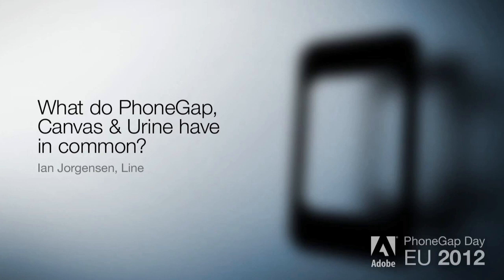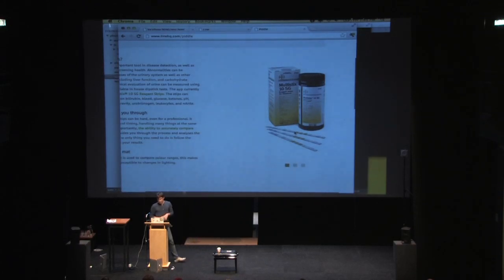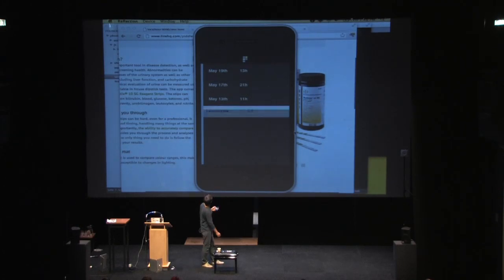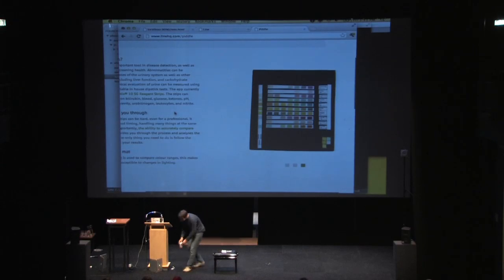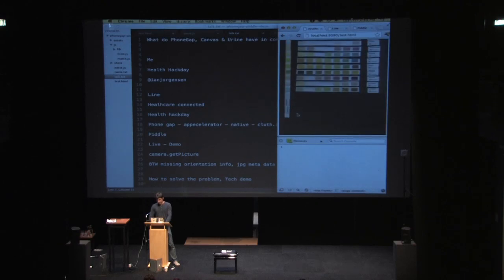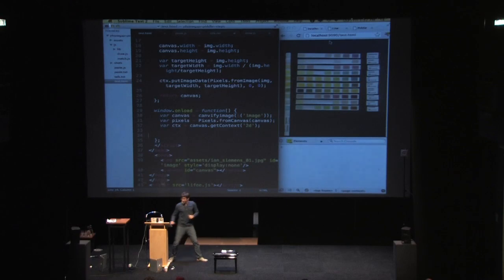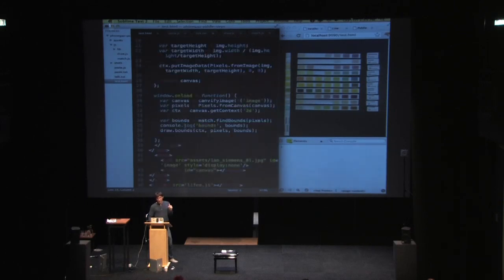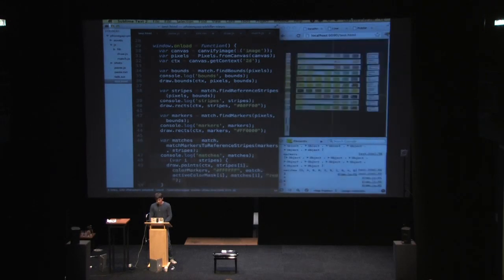What do PhoneGap, Canvas & Urine have in common? | PhoneGap Day EU 2012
Ian Jorgensen presents about PhoneGap, Canvas and Urine at PhoneGap Day EU 2012 in Amsterdam. No slides, but you can learn more about piddle